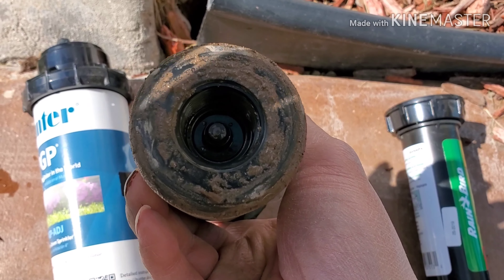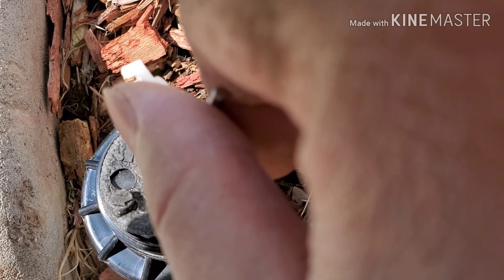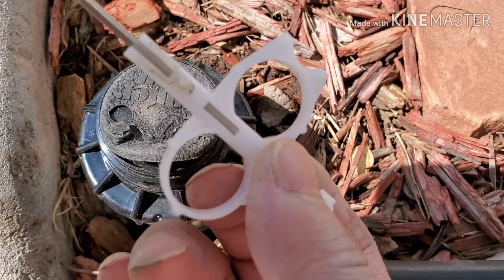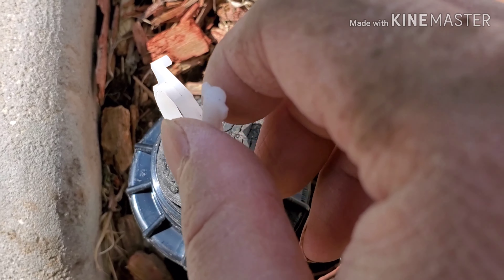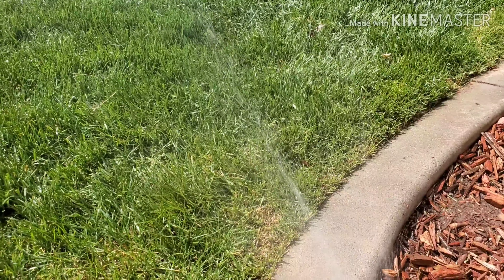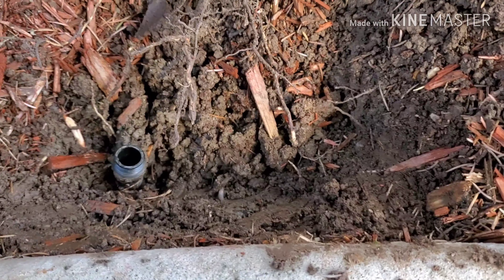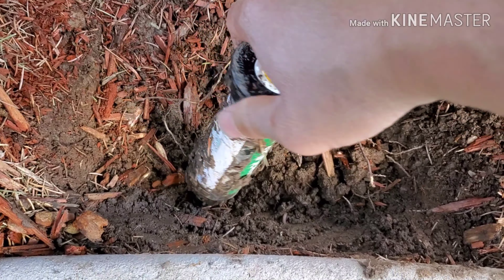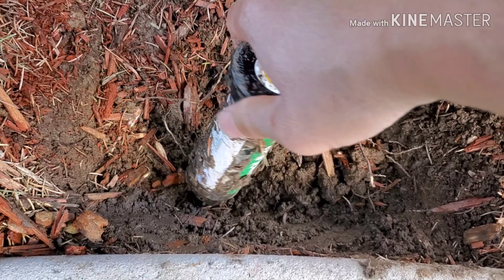How to replace sprinkler head the easy way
Fixing replacing sprinkler head not working